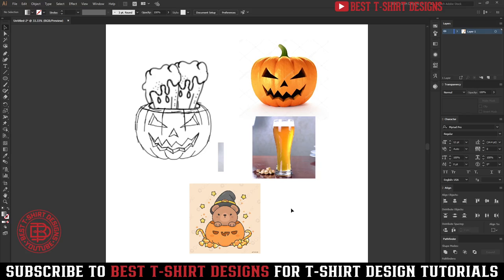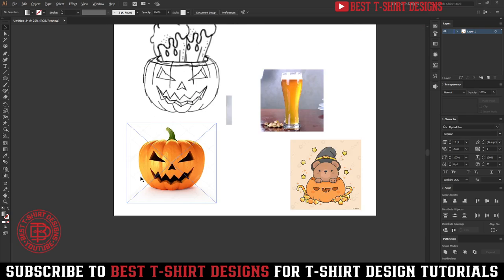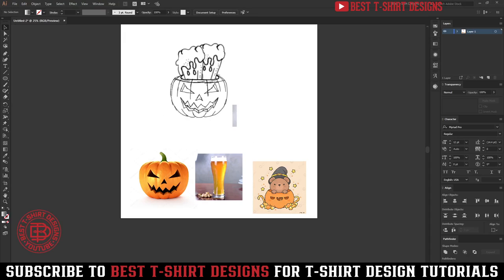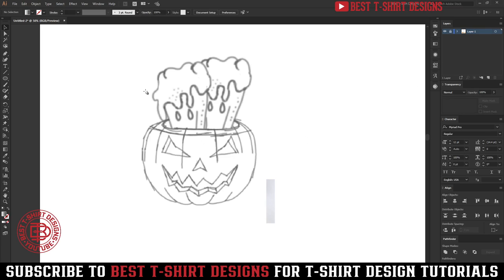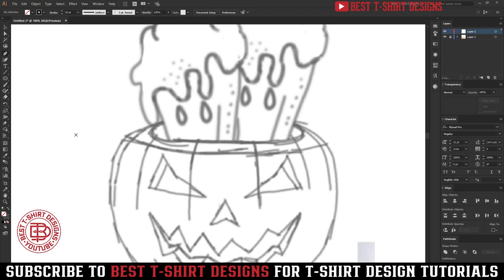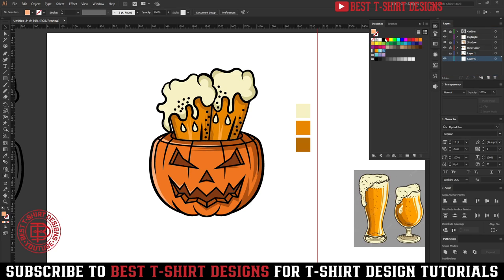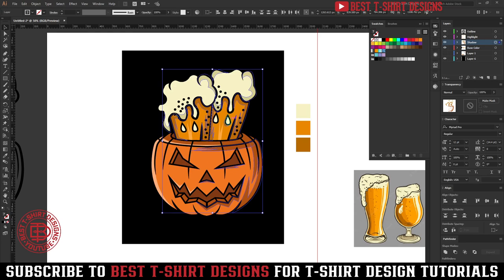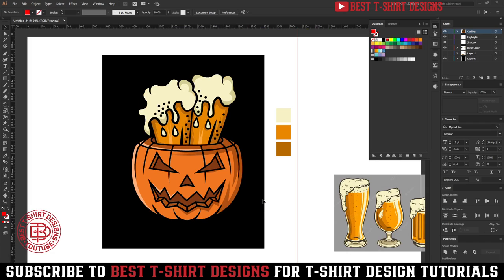Pumpkin Beer Illustration for T-Shirt Design| Step By Step Tutorial| Advance T-Shirt Design Tutorial